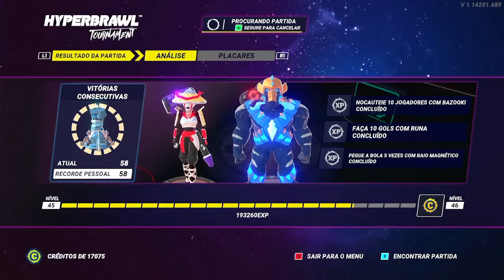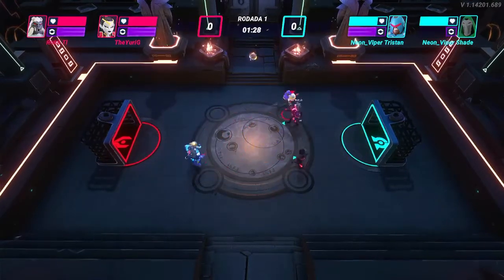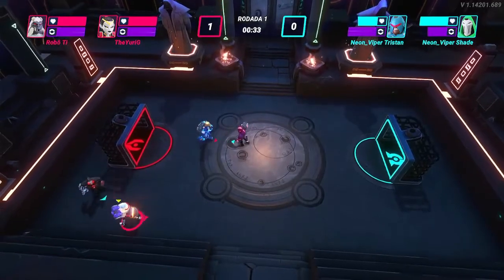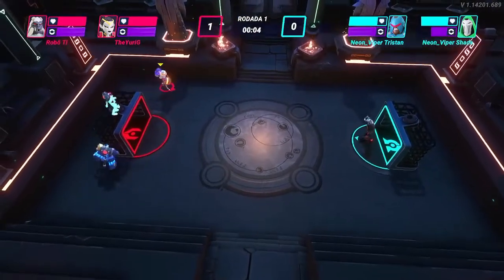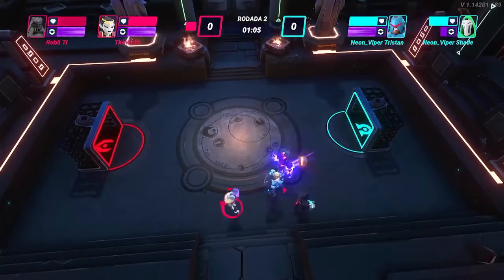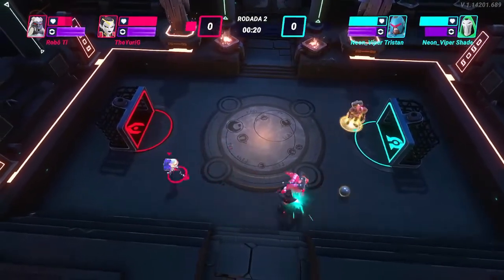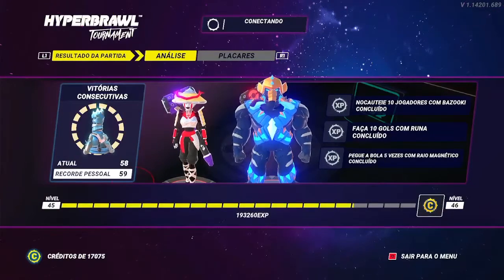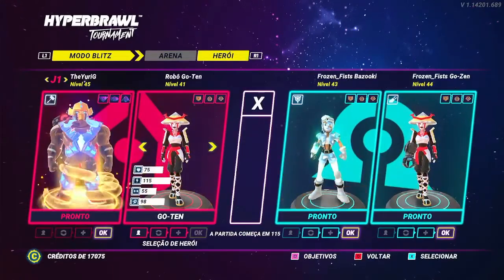HyperBrawl Tournament - 100 Blitz Wins grind method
This is my grind strategy for the 100 wins in Blitz, the only online mode required for the platinum. The associated trophy is called Ballroom Blitz (100 wins) and the minor trophies are Riding The Storm (50 wins), Fast As Lightning (25 wins) and Beginner's Luck (first win).

The game is shutting down September 30th, 2022.

Couple of things that I didn't mention in the video:
1- Be careful with some things that will seriously threaten you:
-Teleporter weapon
-Sniper/Hook weapon
-Blade/Sword weapon
-the big dude with no shirt. For some reason, this late unlock character is VERY aggressive and will constantly kick for no reason, unlike the other chars. I would recommend just bailing out of the game instead of fighting him.
-Being paired against 2 fast characters will throw off your timing, keep that in mind when evaluating your opponents.

2- This strategy won't get you the other grind trophies, but only "intercepting 50 times" is required to be done in Blitz mode, you can do the other trophies in the campaign or arcade, if you rather. You don't need to grind interceptions, you will get all 50 naturally by trying to take back the ball when stolen.

3- Do the misc grinding trophies in easy mode campaign, since you need to play at least 13 additional games after winning both the Tourney and the Cup on Gold difficulty (which is Elite bots). Picking the strongest character you can find is your best bet, I've played everything with Ti, the yeti.

4- You can play the campaign offline after the game has been shutdown. You won't progress leveling or unlock more customizable items, but that doesn't matter as long as you are past level 20 (I was level 47 when I got my 100th Blitz win, but the 30 campaign wins also gave me some decent experience).

5- Manually change your region when matchmaking and avoid playing with/against other players. Boosting is a waste of time, it's only gonna make you take twice as long to finish the 100 wins if you need to trade wins. Don't boost, the bots in this game are pretty easy to beat (as shown in this video).

6- Sometimes the goalkeeper won't leave the goal for you to get an easy point, but as long as you do a max charge from above or below the goal, it should kill them and go inside, giving you the point.

7- Shield enemies are often painful to deal with, but you can just destroy the shield with 2 kicks and then score just as easily. Or you can run around until the owner places another shield and despawns the one near the goal, both ways work.

8- You want to score as little as possible in Blitz mode because you want these matches to go as fast as possible. Ideally you are finishing the matches in 1-0 for both rounds, but in the minority of matches, the AI will actually put up a fight and you are going to need to do 4-3s, 5-4s. Every goal scored is a time extension that you don't need. Keep scoring to a minimum in this game mode and farm whatever you want to farm in the single player modes. Remember that Arcade is highly customizable! If you are playing optimally like the video, you can get 10~11 wins per hour, making this 100 wins grind into a 10 hour hurdle between you and the platinum trophy.

9- The campaign is really boring and 30 campaign wins are too many, but you are free to skip (afk and lose) 4 matches on hard mode and then complete the entirety of the Bronze (easy) campaign afterwards for the 30 campaign wins. Remember that Cup matches are very quick! First to 3 points advantage wins! A full campaign is 17 matches (14x League + 3x Cup), hence why you can afk 4 matches on Gold (hard).